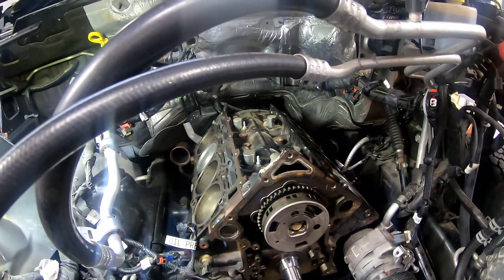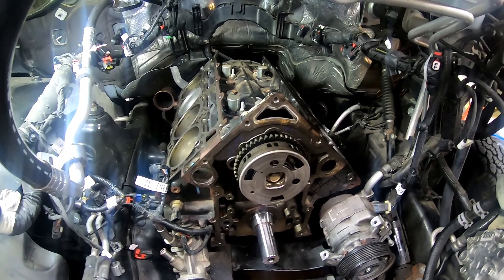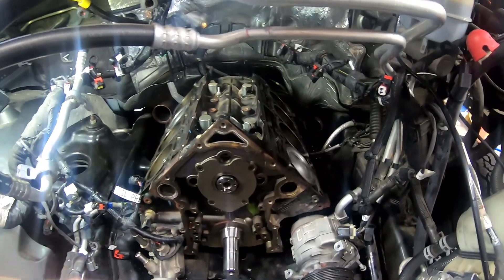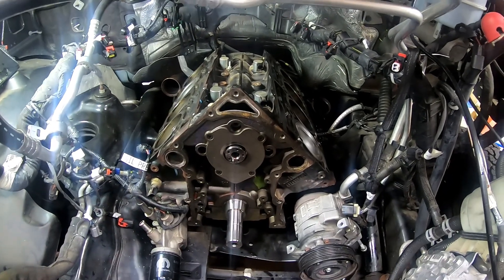Ram 2500 6.4L Upgrade Part 21 hemi cam/lifter install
In this video we start installing the upgraded parts into the block.  Cam and lifters are in place.